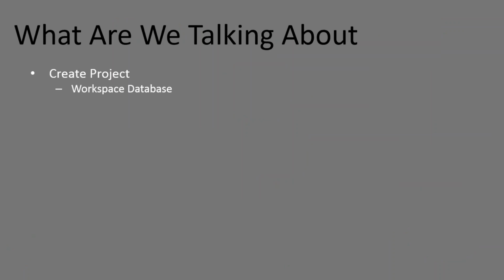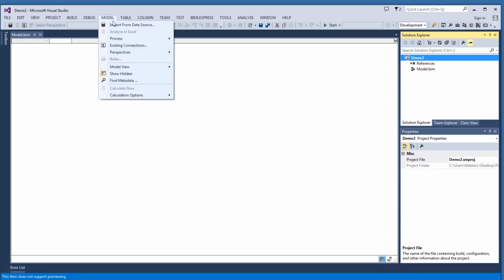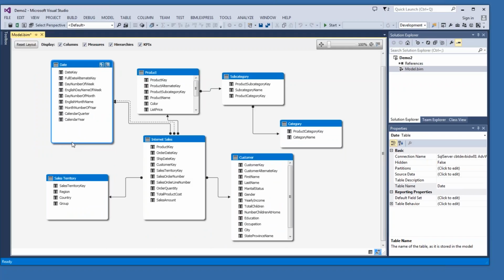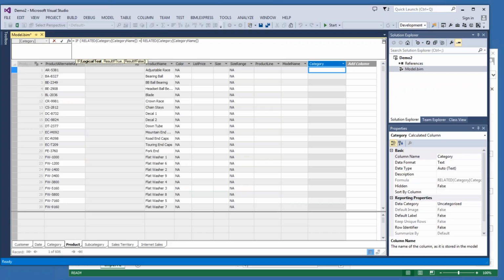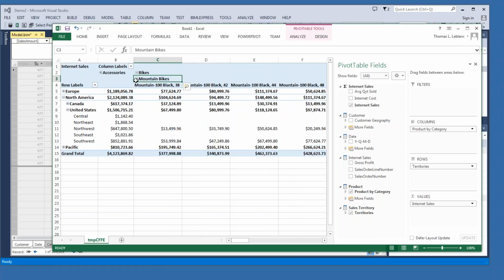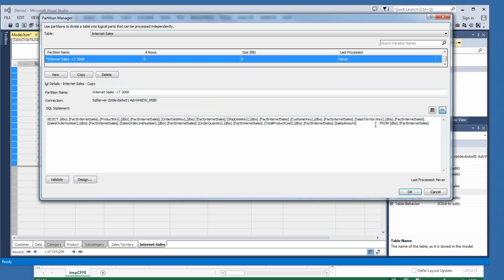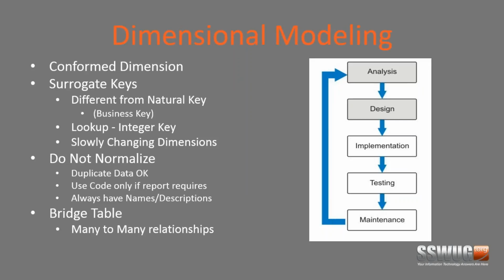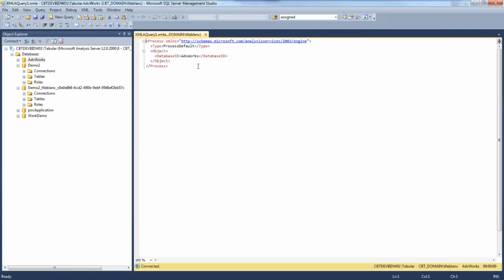DAVC Getting Started with Tabular Analysis Services Thomas Leblanc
Getting Started with Tabular Analysis Services  Thomas Leblanc DAVC Rob Canzonire